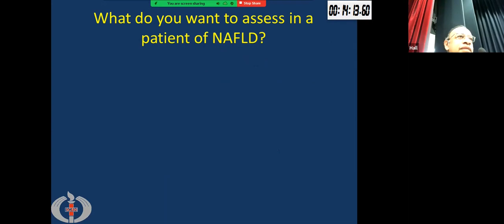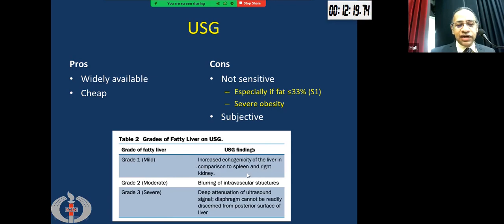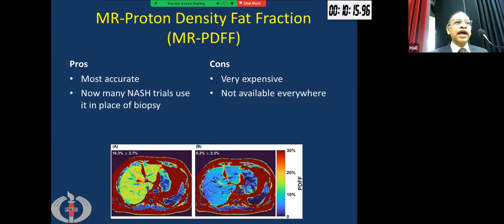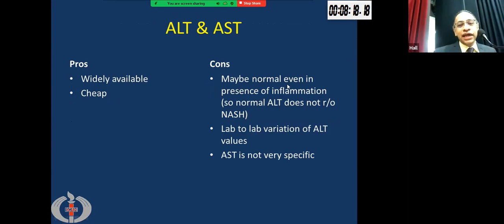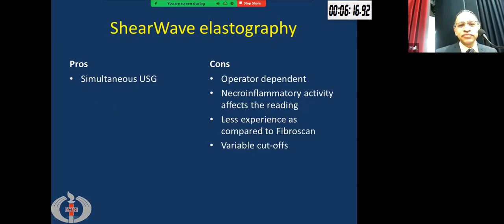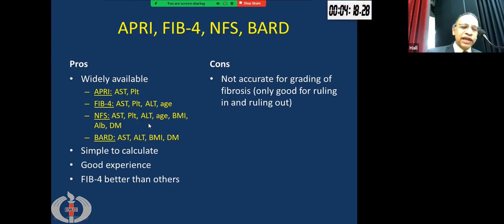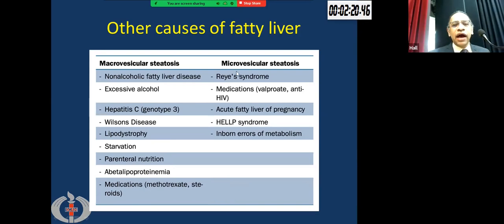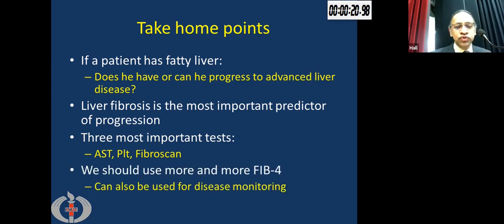Non Invasive Diagnostic Markers for NASH A Practical Approach, Prof Ashish Kumar,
Sir Ganga Ram Hospital, CPLD2023